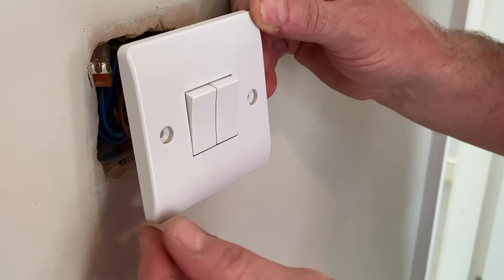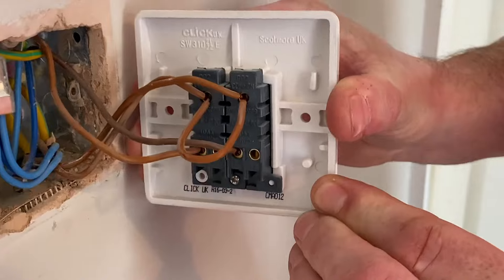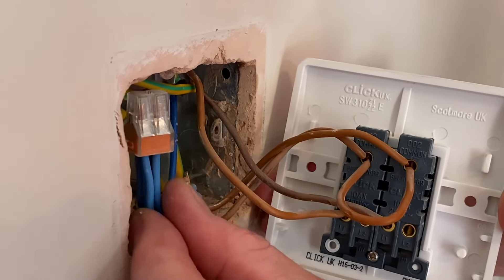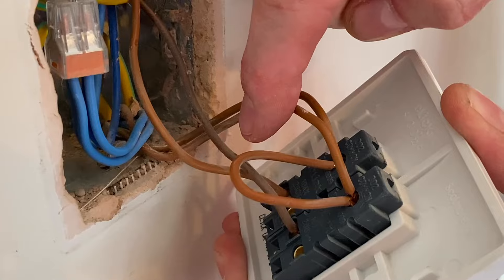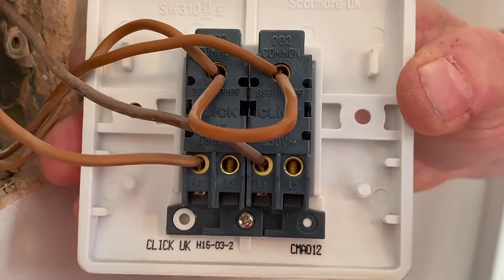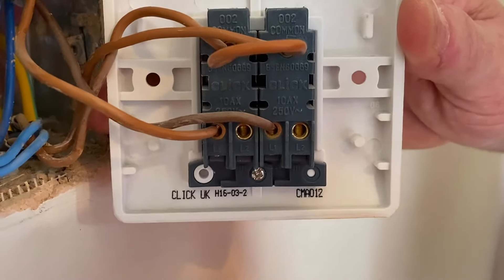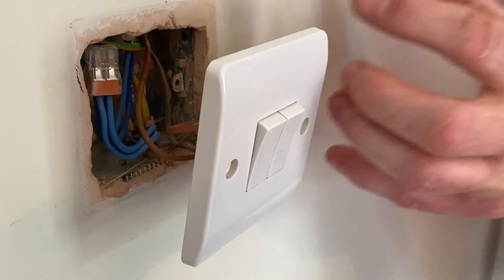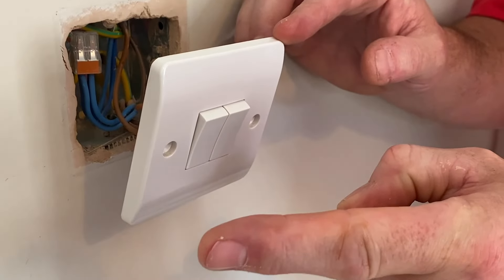2 Gang Switch Used as 1 Way Switches Connections Explained - Taking the Feed to the Switch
The method of wiring used is the this lighting circuit is the 2 plate method this means the supply (line, neutral and CPC) is taken to the switch.

In this video we look at the wiring and connections required in a 2 gang 2 way switch which is being used as 2 one way switches. One of the switches is for a bedroom light and one for an ensuite shower room light.

00:00 - 2 gang switch
00:32 - Switch connections
00:40 - Wiring method
01:20 - Common connections
02:00 - L1 connections
02:33 - Top tip
02:59 - 2 gang switch as 2 one way switches
03:15 - It's a NO